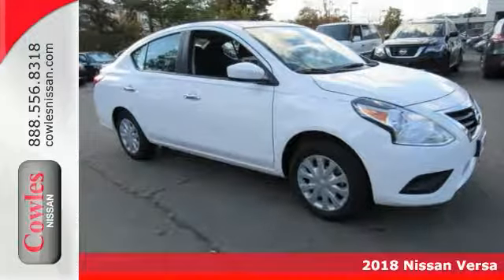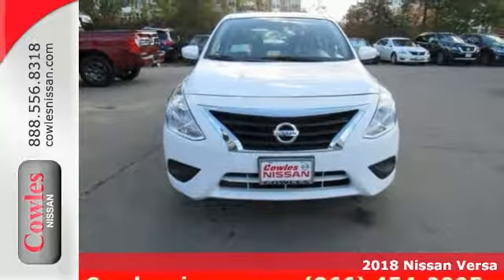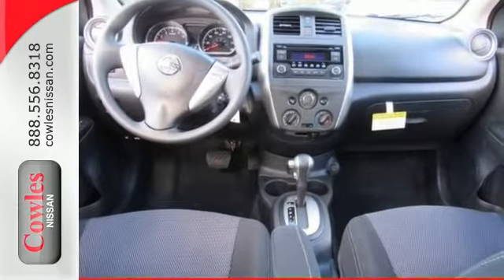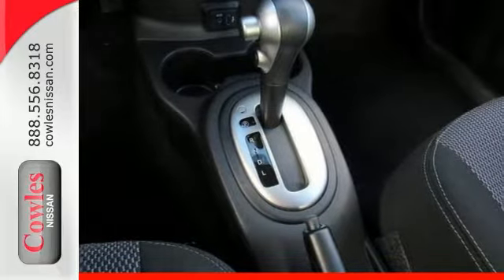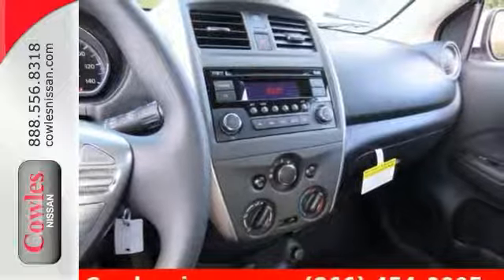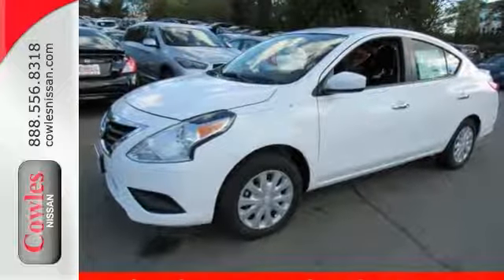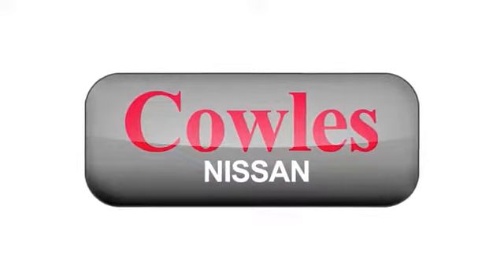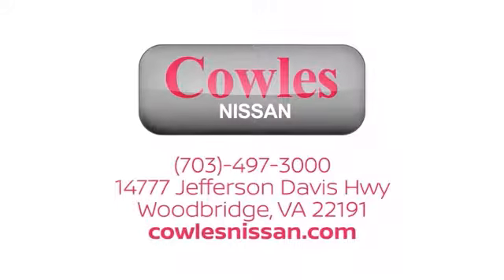New 2018 Nissan Versa Washington DC VA Woodbridge, VA #180041 - SOLD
Year: 2018
Make: Nissan
Model: Versa
Trim: 1.6 SV
Engine: 1.6L 4-Cylinder
Transmission: CVT
Color: White
Interior: Charcoal
Stock #: 180041
VIN: 3N1CN7AP1JL822476
There's no substitute for a Nissan! What are you waiting for?! Ask about our Special Rates this month! brbrHow do you beat the price at the pump? Just try this this fuel-efficient 2018 Nissan Versa on for size, that's how. Take this superb Versa down the road and fall in love with driving all over again.

Address:
14777 Jefferson David Hwy